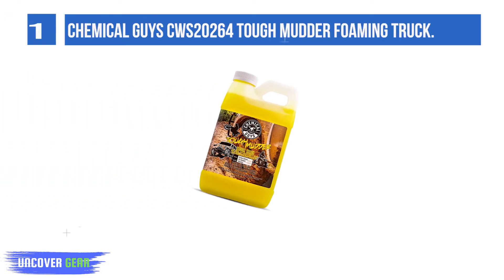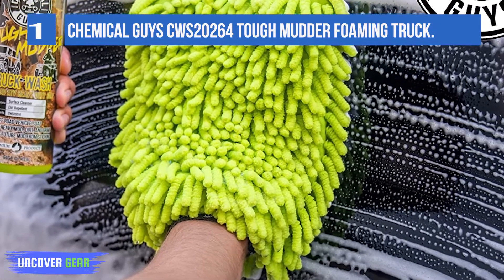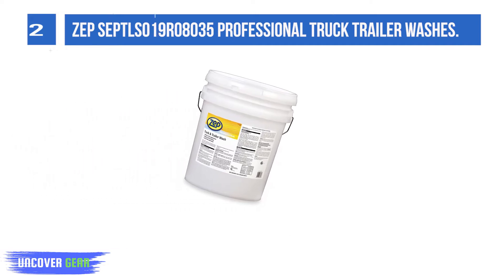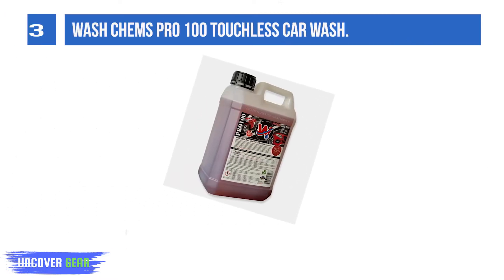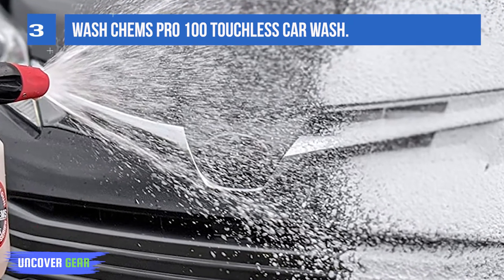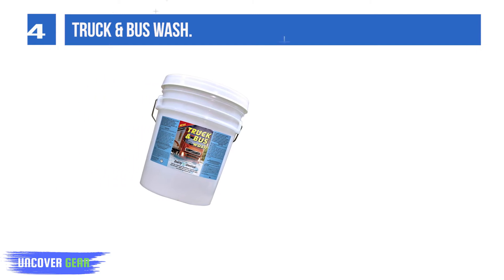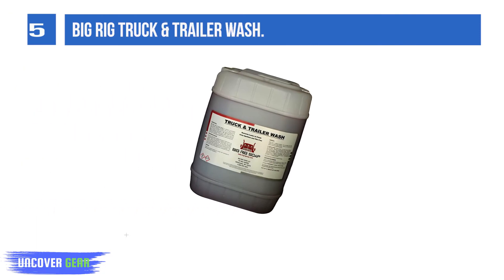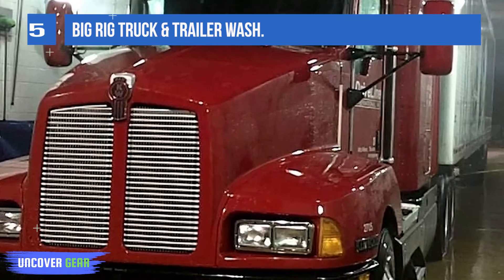The 5 Best Heavy Duty Truck Wash for 2025 | Reviews | Best Truck Wash Soap